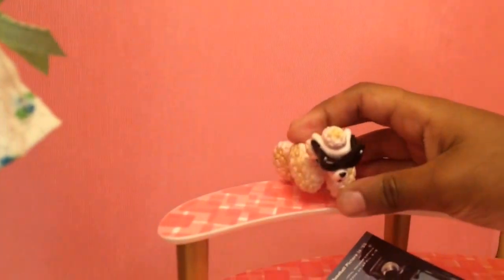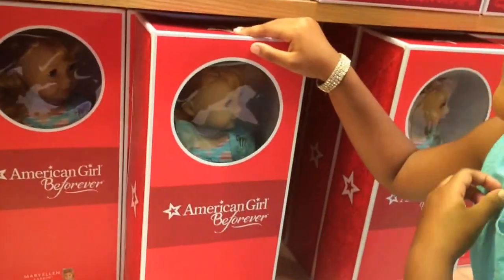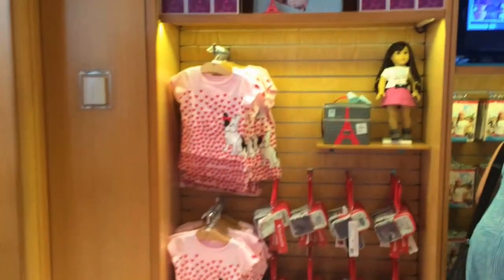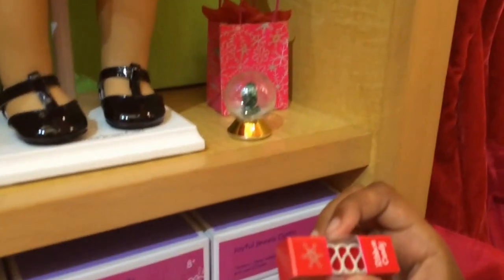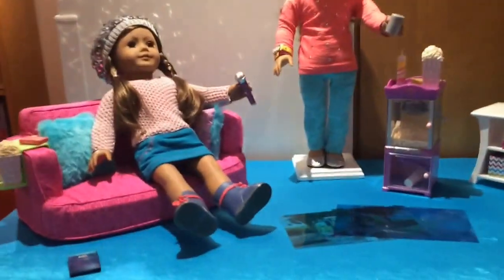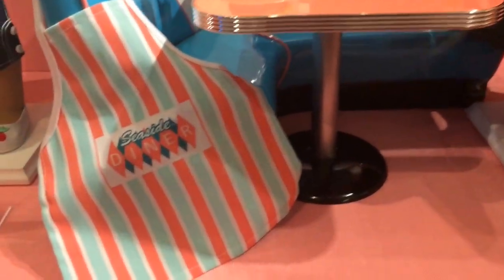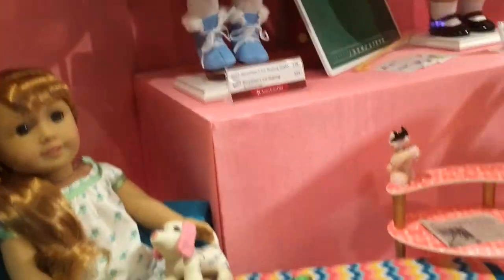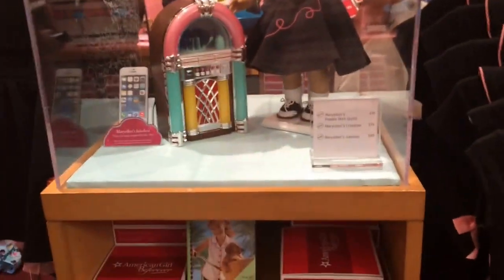American Girl Doll Maryeleen review at the store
We went to the american girl store in nyc to check out the new doll Maryeleen and new accessories for Totally Me Collection. We didn't buy anything in this trip but plan to buy a couple of stuff we liked. Comment if you like the new doll.